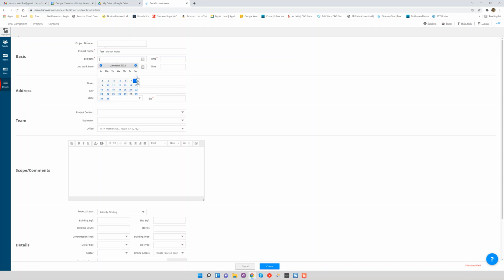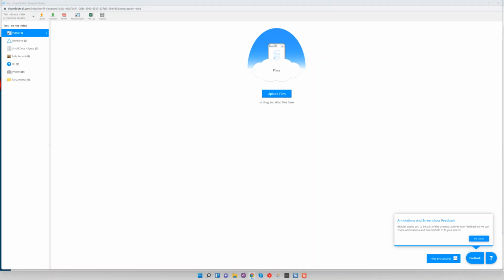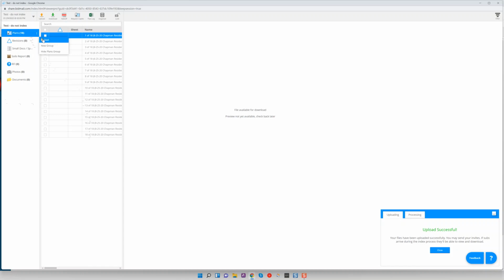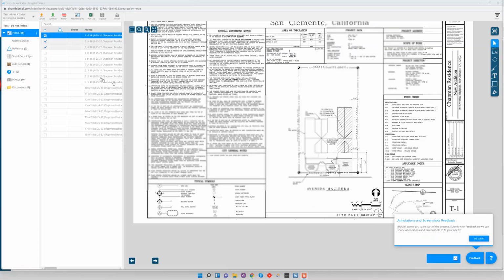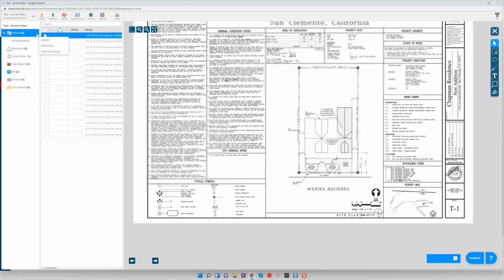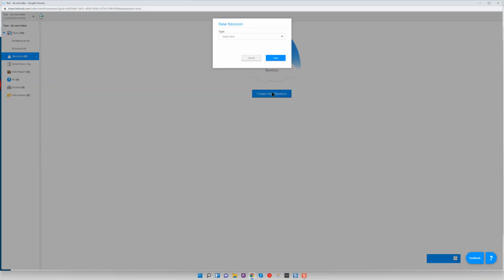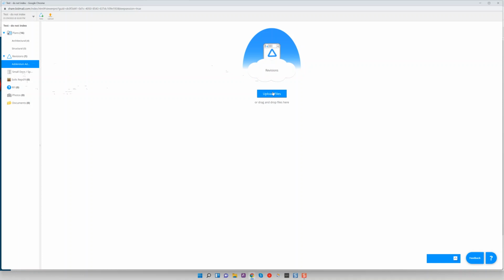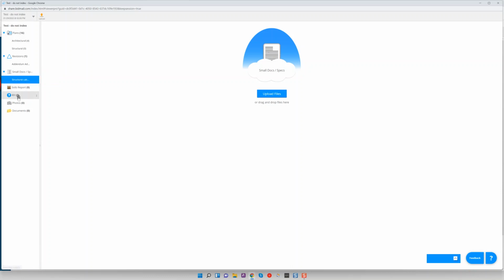Uploading Plans Tutorial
BidMail tutorial